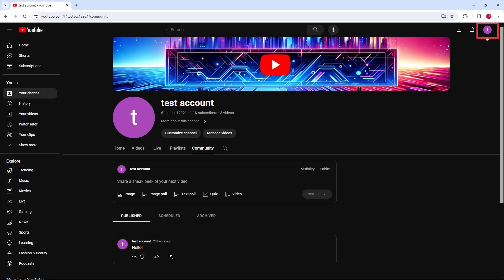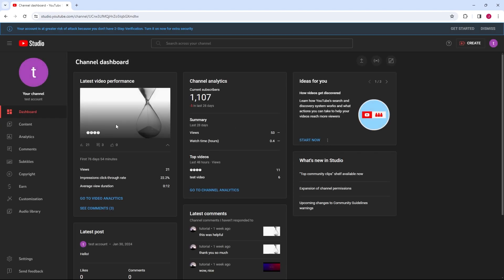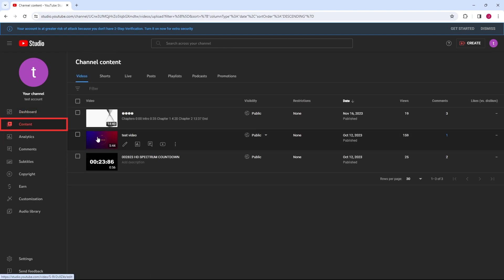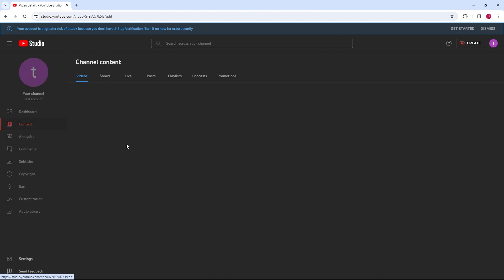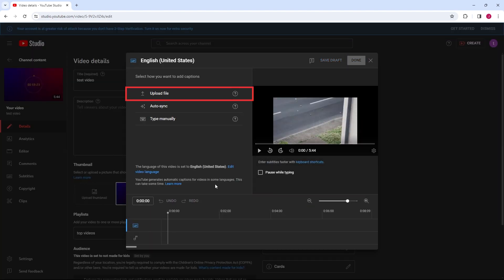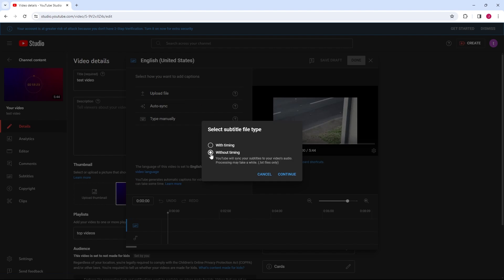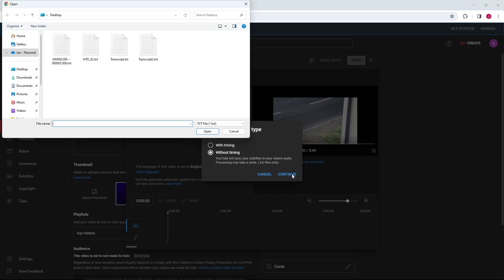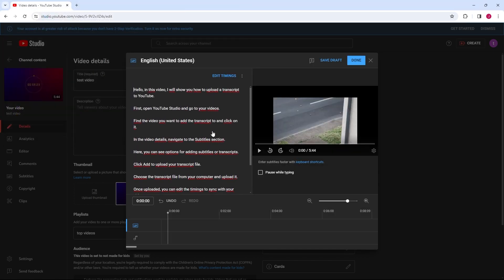How to Upload Your Transcript For YouTube Video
What's up, everyone? Today I've got a really helpful tip for you - uploading transcripts to your YouTube videos. Whether you're looking to boost your SEO or make your content more accessible, adding a transcript is the way to go.